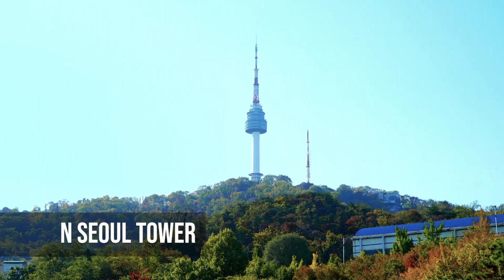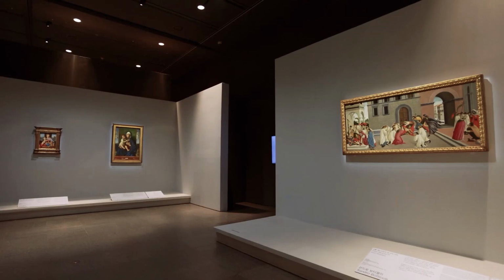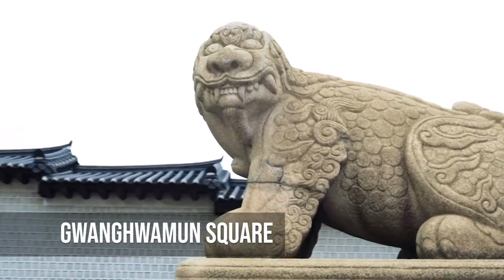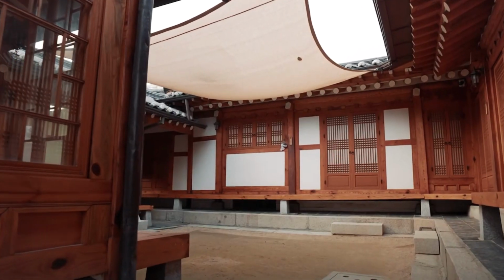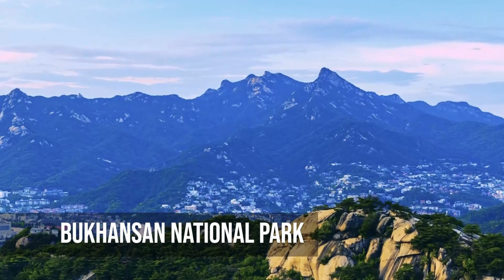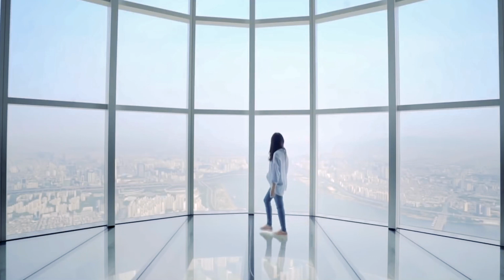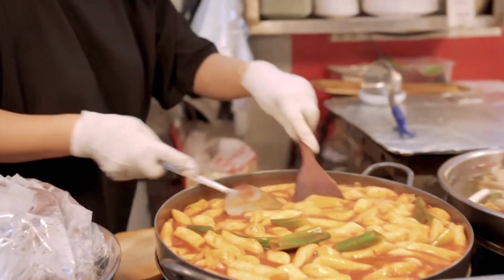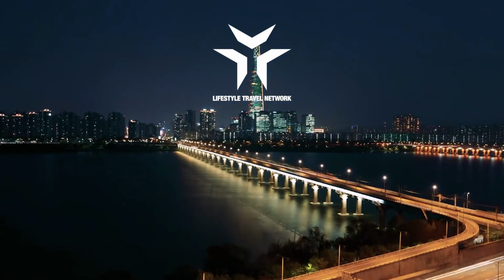15 Places to Visit in SEOUL 🇰🇷 | Travel Guide to the Capital of South Korea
Seoul, the lively capital of South Korea, is a fascinating mix of old customs and fast-paced change. Alongside the grand palaces that remind people of the Joseon Dynasty, gleaming skyscrapers reach for the sky, showing how quickly Korea has grown. As you travel through Seoul, you will experience a lot of different things, smelly markets, busy subways, and the quiet beauty of the Bukchon Hanok Village. In this video travel guide we’ll take you to 15 places to visit in Seoul.

Frequent travelers with poor circulation issues: Get quick relief from aches and pains, ice cold feet, swelling, numbness, tingling, etc.

Chapters:

00:00 Seoul
00:34 N Seoul Tower
01:07 National Museum of Korea
01:34 Seoul Museum of Art
02:07 Gwanghwamun Gate
02:35 Gyeongbokgung Palace
03:07 Gwanghwamun Square
03:31 Blue House
03:55 Bukchon Hanok Traditional Village
04:22 Bongeunsa Temple
04:51 Jingwansa Temple
05:15 Bukhansan National Park
05:36 Cheonggyecheon, Seoul's Urban Stream
06:03 Lotte World Tower
06:27 Dongdaemun Design Plaza
06:56 Insadong Neighborhood
07:21 Gwangjang Market
07:44 A Taste of Seoul
08:13 Final Thoughts

Additional Video:
Envato Elements
Storyblocks